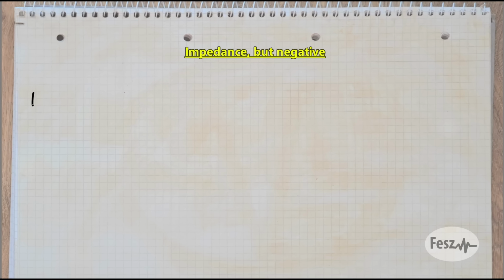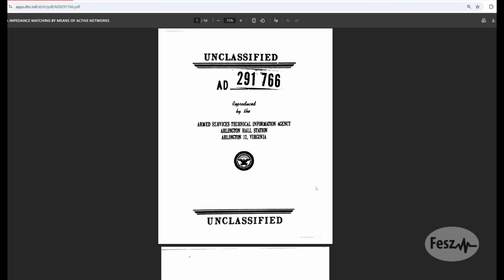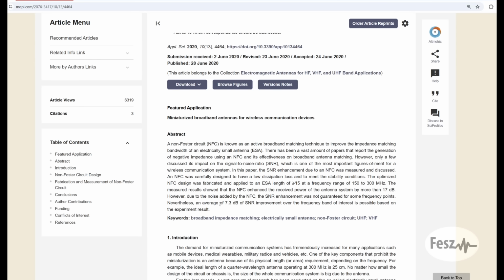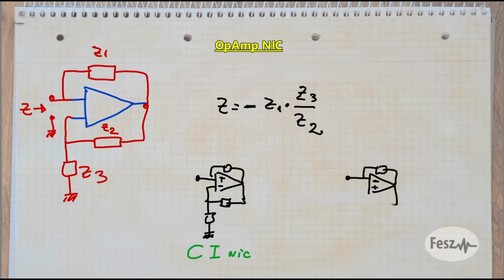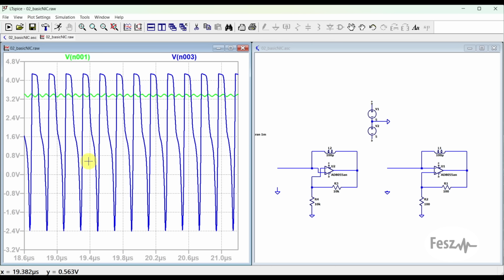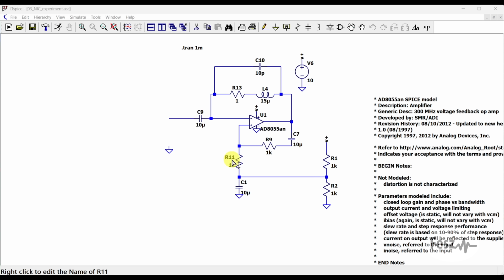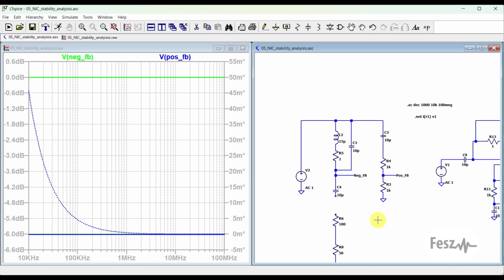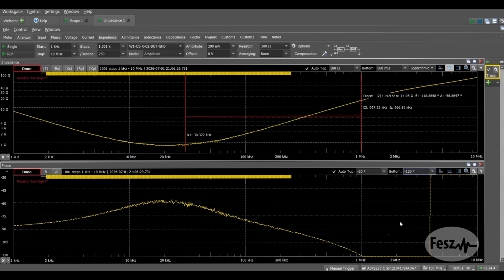Negative Impedance Converter Experiments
#283 In this video I share my experiences trying to build a negative impedance converter. While making one work on paper or in the simulator can be quite simple, once you actually try it out in real life, you will find that its quite a interesting circuit - its very easy to start building a converter and end up with an oscillator.